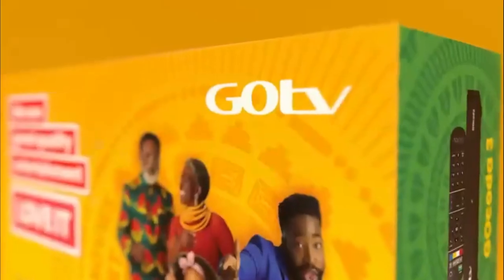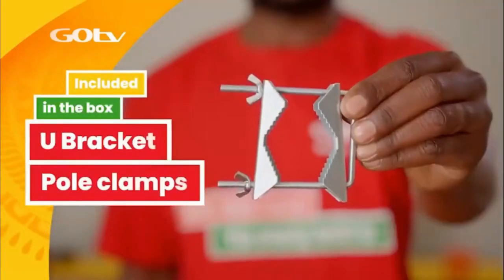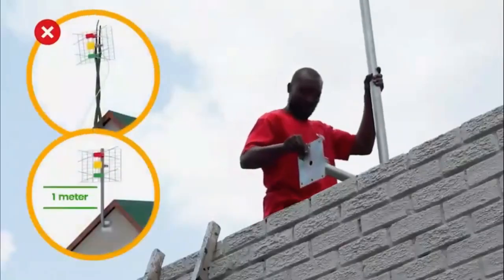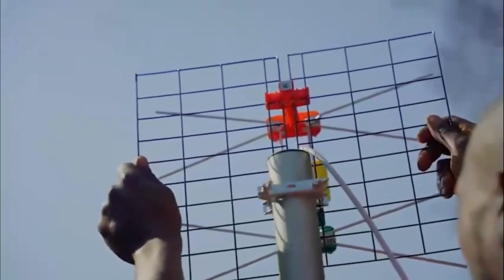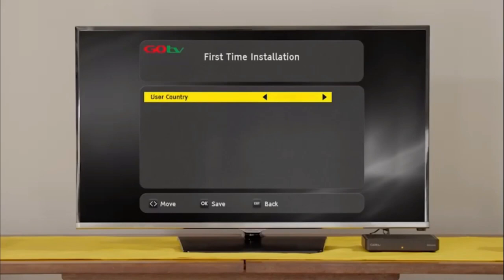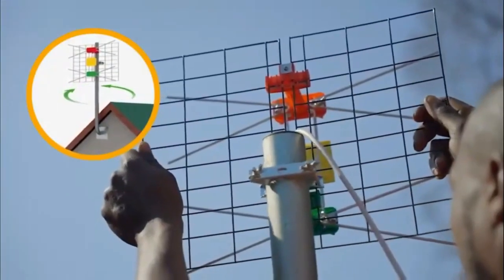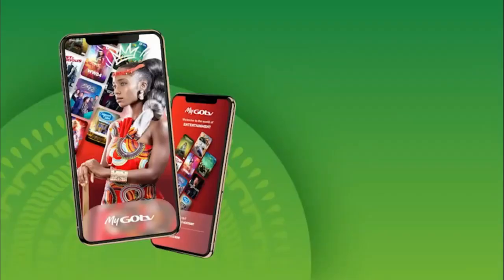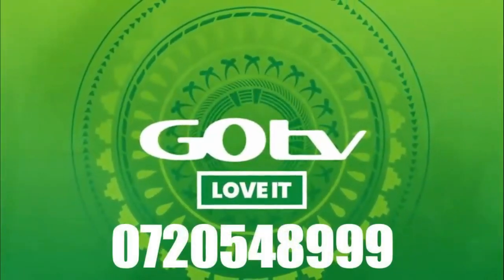How to Install GOtv Services Yourself an A to Z GOtv Setup Guide Copy 2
GOtv Installations
GOtv upgrades
GOtv Migrations
DStv Installation
TV Mounting
GOtv Sales & Installation
Multi-View Setup